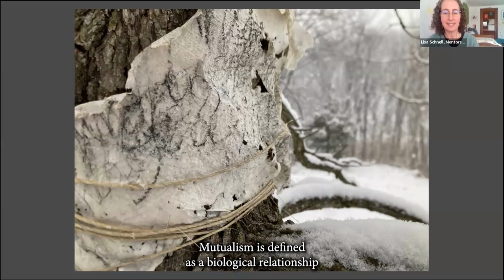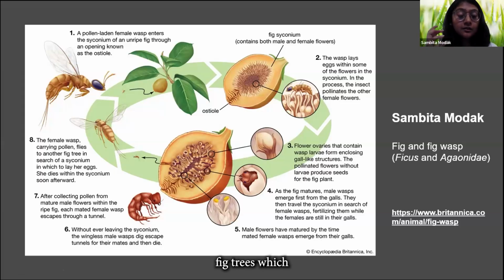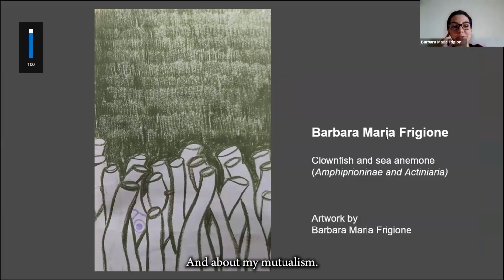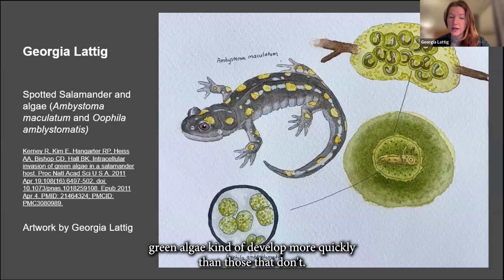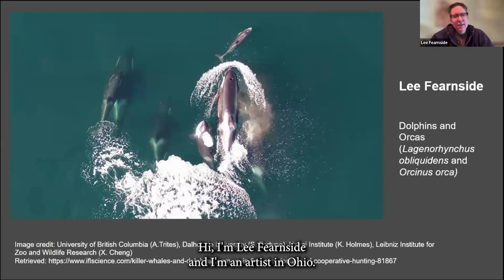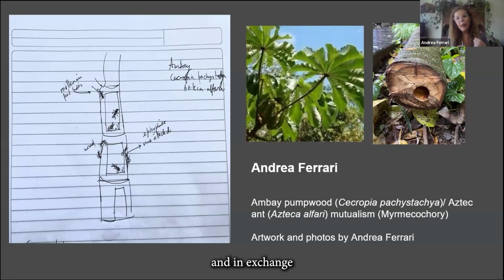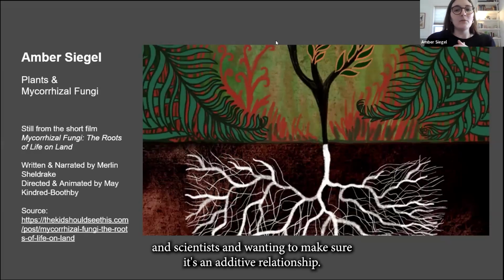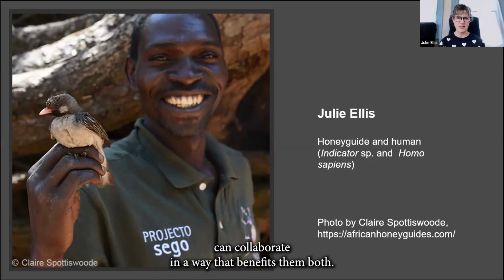CoLab: Mutualism, Facilitated by Creature Conserve Mentorship Fellow Lisa Schnell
For her fellowship project, Creature Conserve Mentorship Fellow Lisa Schnell designed and facilitated CoLab, a four week virtual workshop that brought a group of artists and scientists together to investigate mutualisms: biological relationships in which all participating life forms benefit. The final session, “Better Together: Mutualism Inspired Wildlife Conservation” was held live, live, virtually and was open to the public. Participants presented their explorations of mutualism and discussed the process of art-science collaboration.